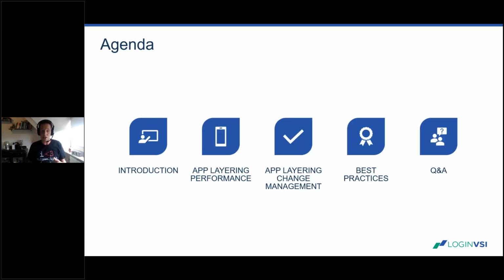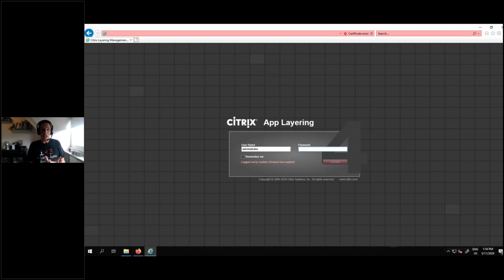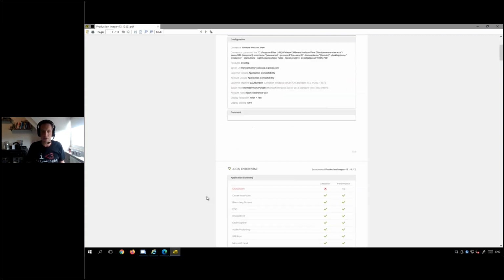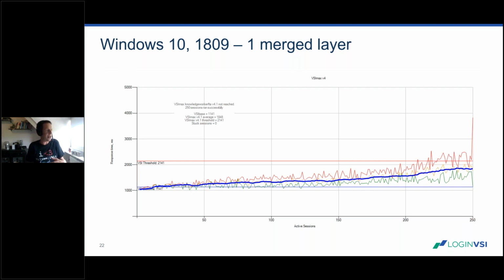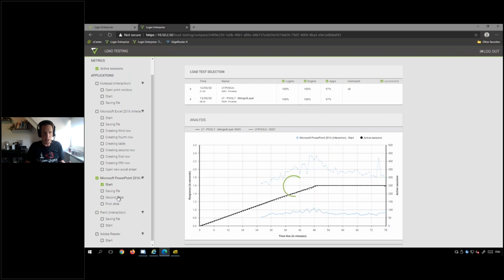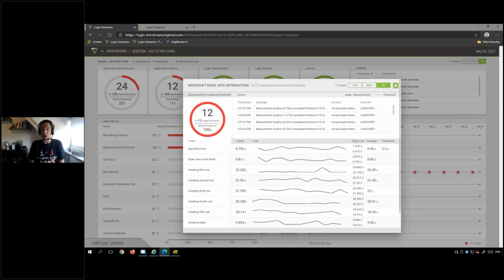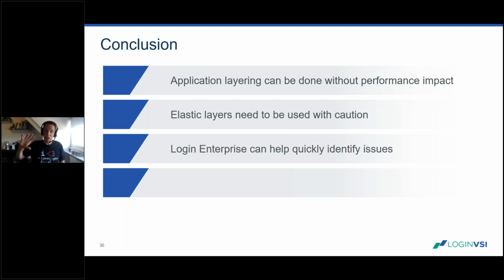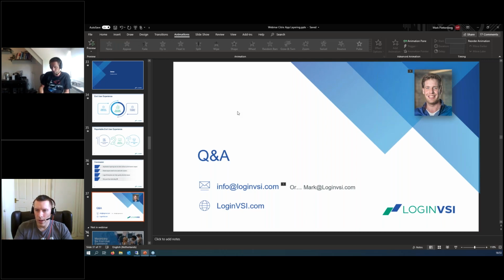CUGC Connect (05-13-20): Citrix Application Layering–Tested with Login VSI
Application layering offers significant benefits, providing maximum flexibility to manage applications without having to touch your base images. But how do you design an environment that will perform the same, or even better as natively installed applications? And how can you quickly validate all your applications still work after an upgrade or change?

 At Login VSI, we increasingly get questions about application layering. Organizations are running into bottlenecks, struggling with performance and questioning the impact when implementing this technology. As always, continuously testing your environment is key. We put Citrix Application Layering on the test bench and can tell you all about the best and worst possible configurations.

 Key takeaways of this webinar:
• Application layering market trends (VDI Like a PRO research)
• Application load/performance test results (Login VSI test lab)
• How change management ensures a successful application strategy
• How to validate the performance of your own environment

Presenter: Mark Plettenberg, CTP & Sr. Product Manager, Login VSI

Q&A Moderator: CTP James Rankin